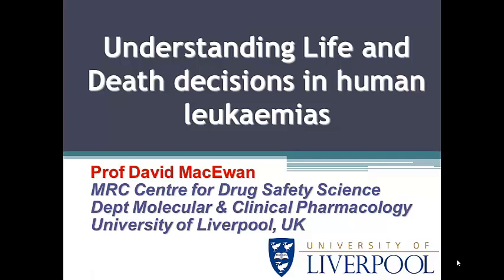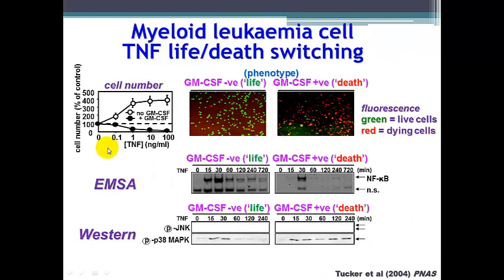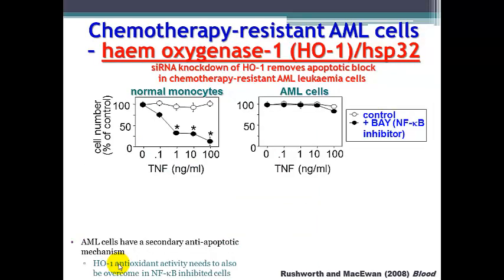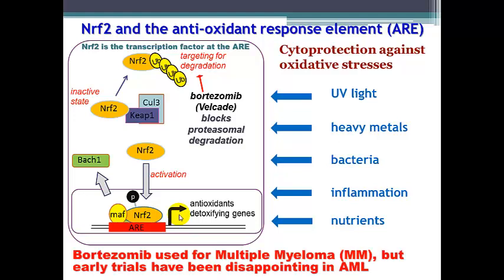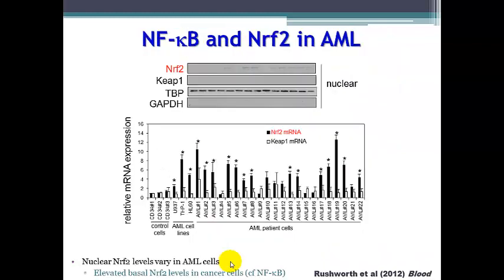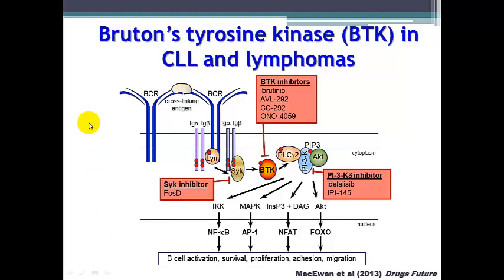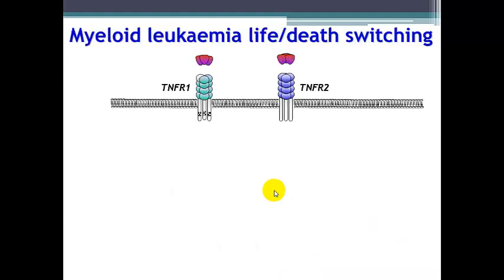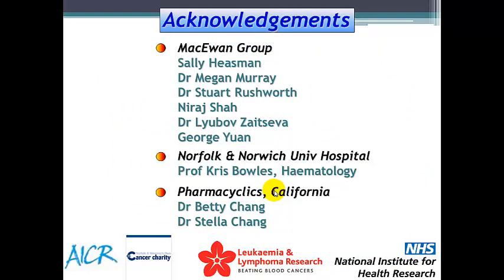Understanding Life and Death Decisions in Human Leukaemias by Professor David MacEwan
Webcast of the presentation entitled 'Understanding Life and Death Decisions in Human Leukaemias' given by Professor David MacEwan (University of Liverpool, United Kingdom) presented at the Biochemical Society focus meeting 'Signalling and Acquired Resistance to Targeted Cancer Therapeutics' held in January 2014. Proceedings have been published in Biochemical Society Transactions